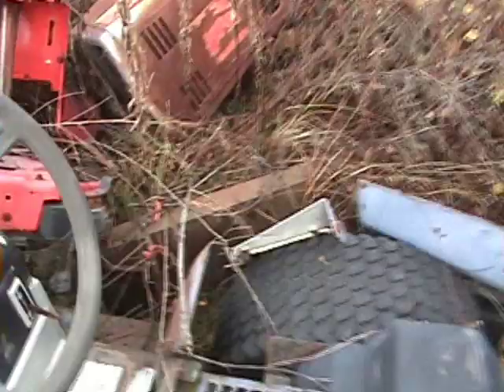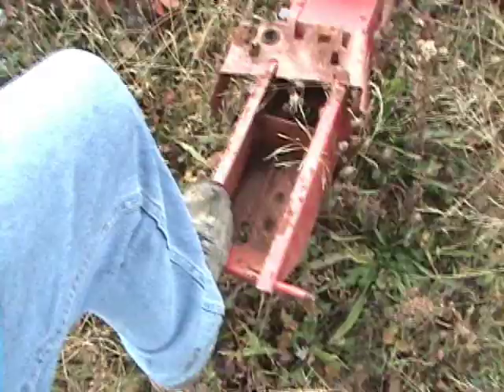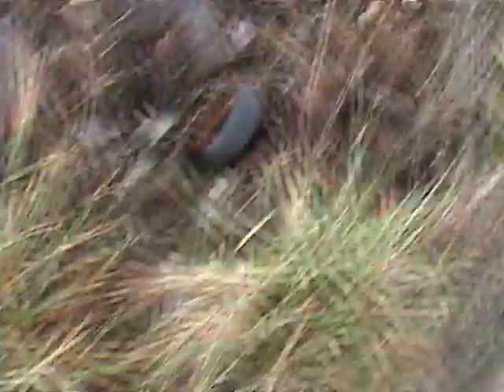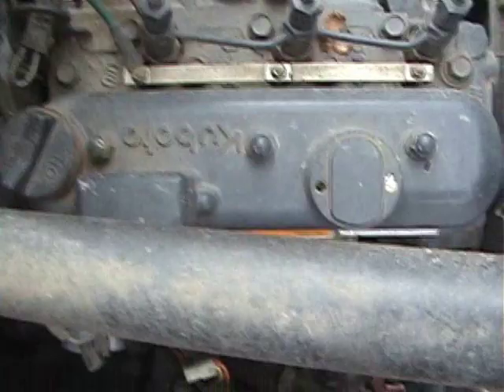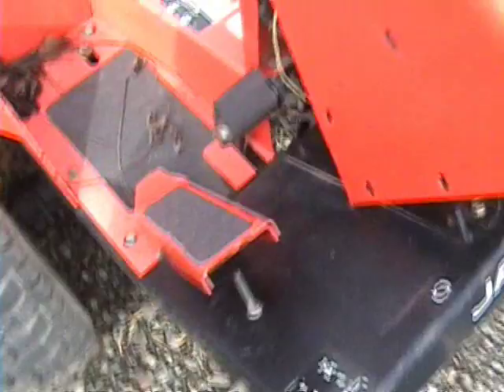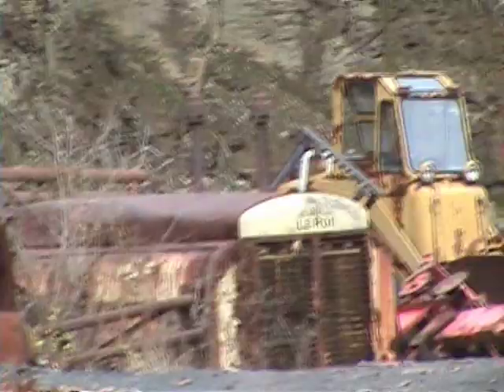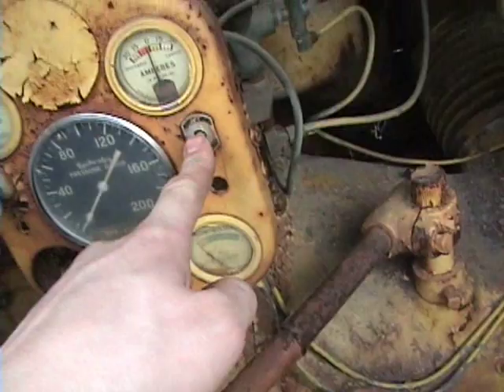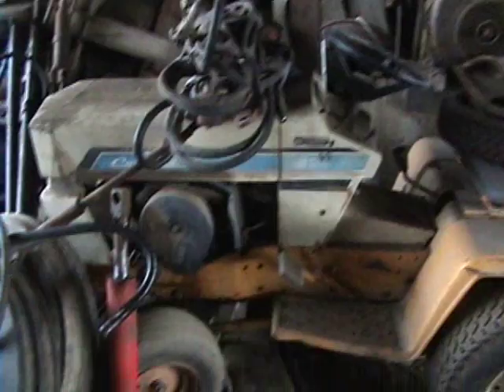Checking out tractors at the junkyard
just looking at some tractors at the junkyard